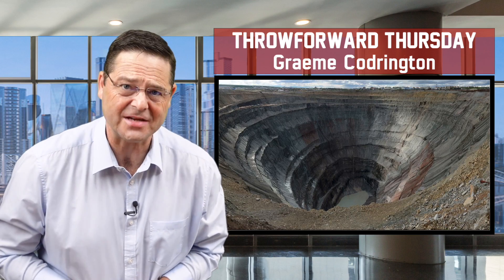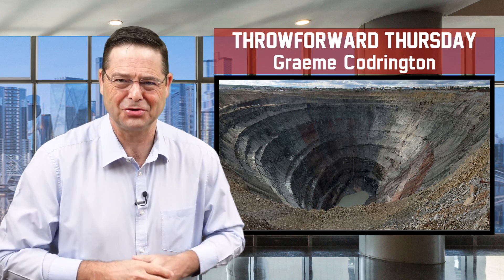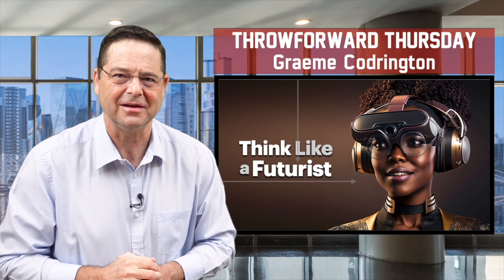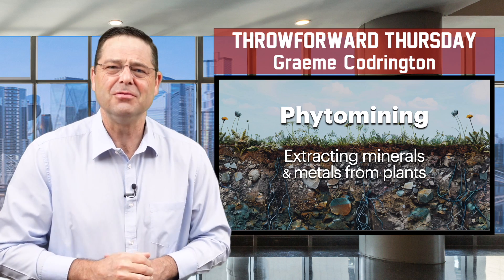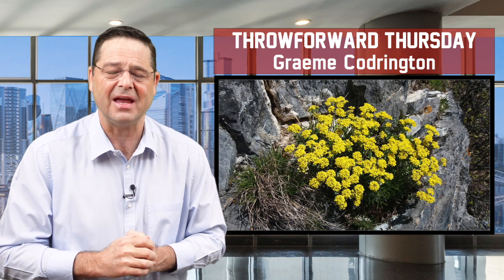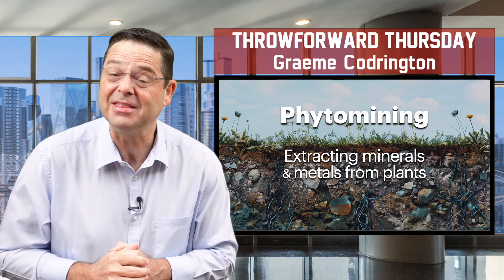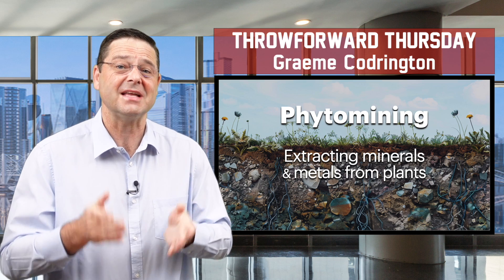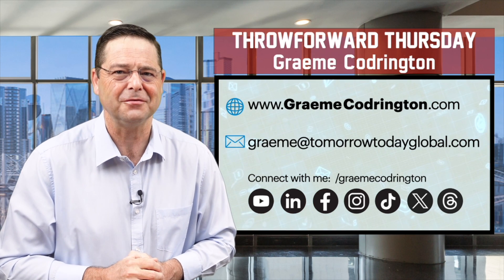ThrowForward Thursday 145: Phytomining (extracting minerals and metals from plants)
All plants extract minerals and nutrients from the soil they're growing in, but some appear to be able to extract metals as well, or at least metal ions that we can in turn extract from the plants. If we can do this at scale, we can use phytomining to get the metals we need to build the batteries we use to power our lives.

Here are some links to experiments underway on phytomining, and the promise of what this might bring in the future:

// CONNECT WITH GRAEME AND THE TOMORROWTODAY TEAM
Let's start a conversation to find out where I can make the biggest impact in your journey to being future-fit.

//ABOUT
Speaker, author and expert on the future of work, researching disruptive change and helping leaders and their teams understand and respond to tomorrow's world today. I help people make the future place of work a remarkable place for all of us.